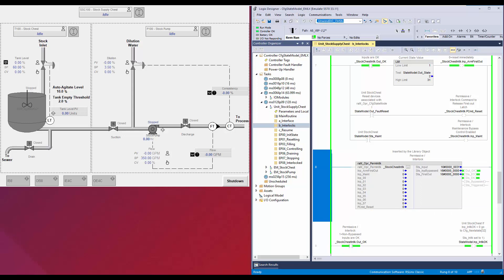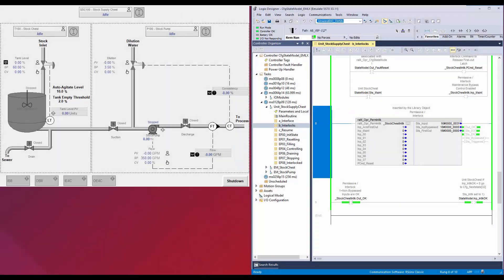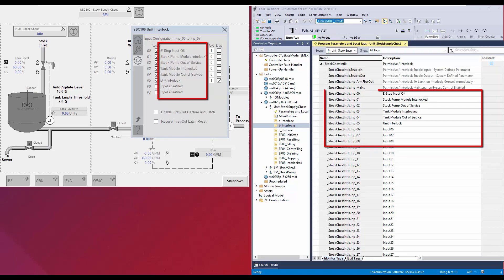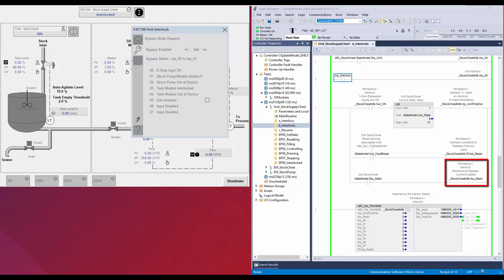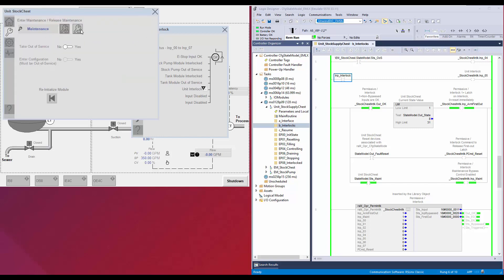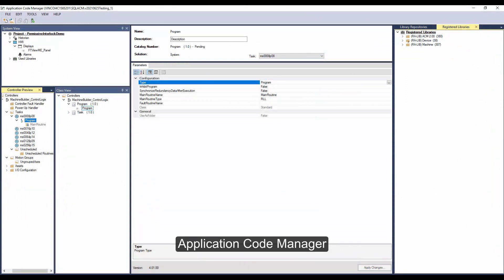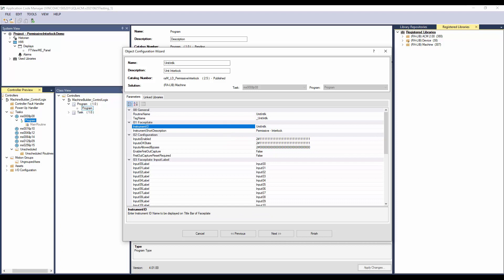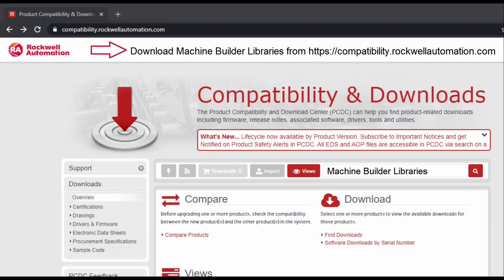Machine Builder Libraries - Permissive Interlock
The Permissive/Interlock instruction provides a means of collecting various digital signals into a combined, common status bit reflecting whether conditions are suitable to perform a particular function (such as start a motor, open a valve, etc). The instruction provides a configurable 'OK' state for each input. First-out capture helps in identifying the first input to trigger an interlock not OK condition. The option to bypass inputs helps during maintenance operations.